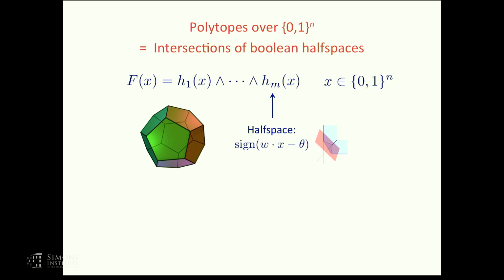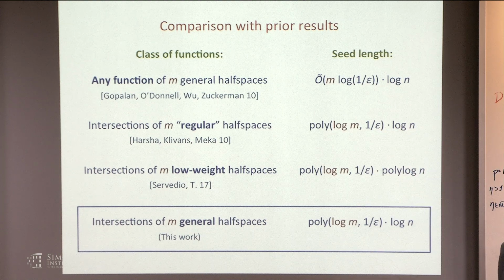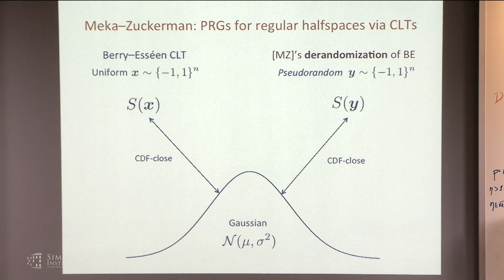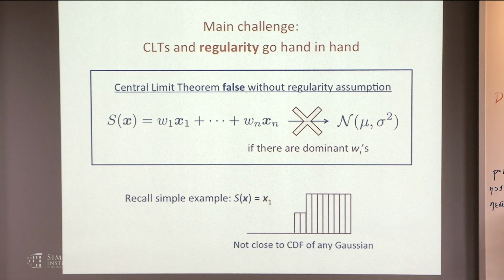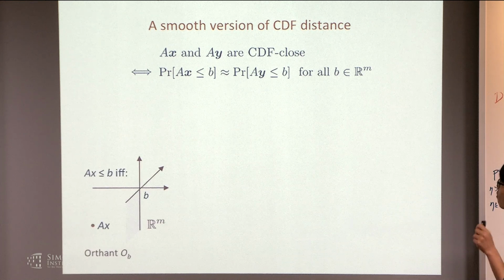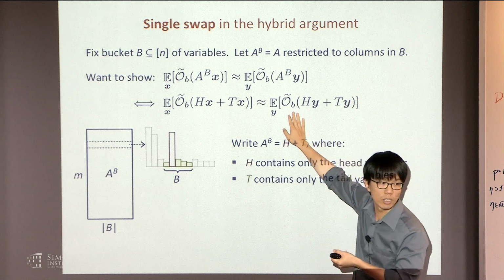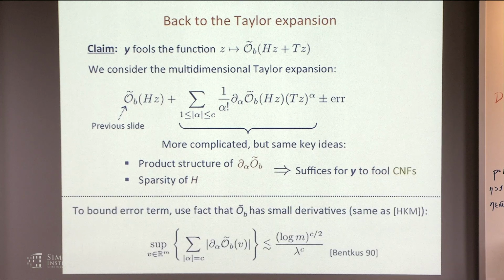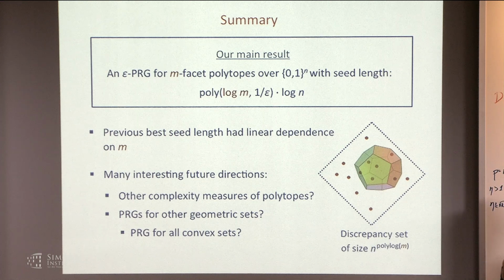Fooling Polytopes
Li-Yang Tan (Stanford University)
Boolean Devices